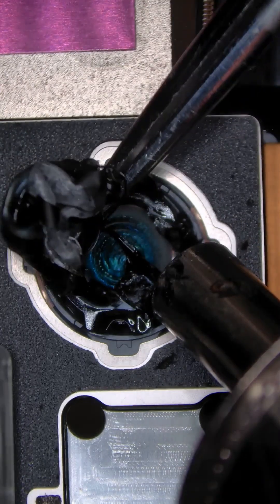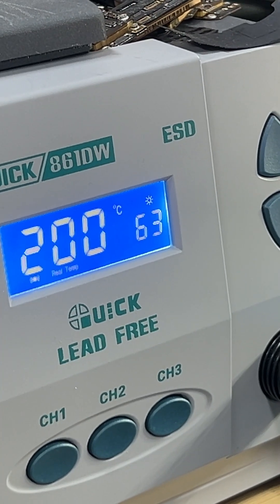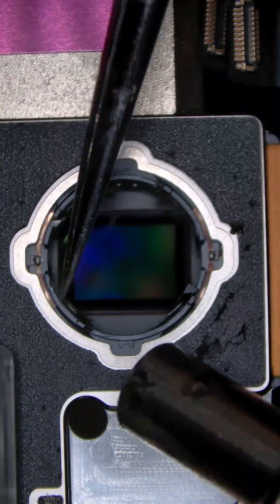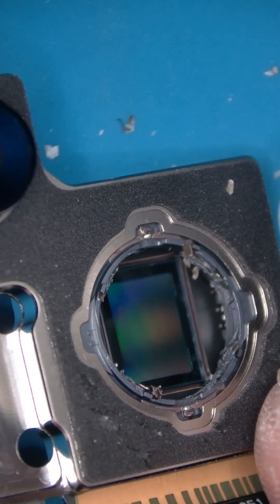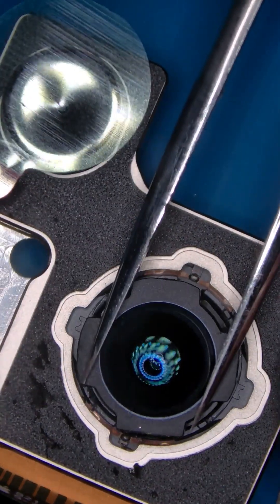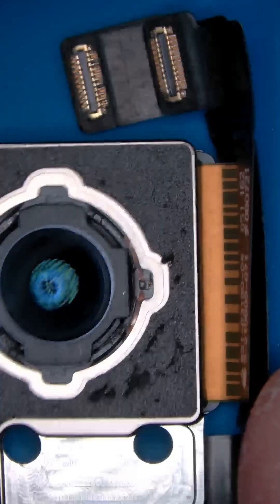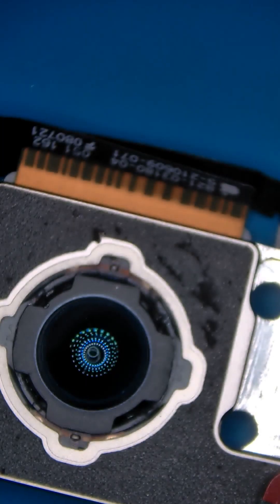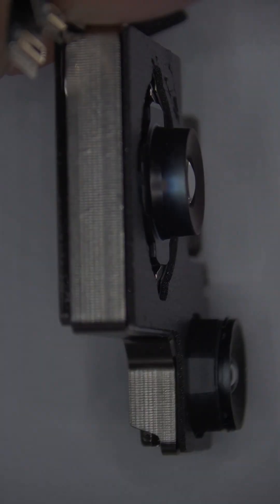From Scratched to Brand New! 📸✨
How to Fix a Scratch on the Camera Lens
First, protect the other intact camera.
Set the hot air gun to 200℃ with airflow around 60.
Evenly heat the scratched lens surface.
Use tweezers to gradually remove the softened lens.
Clean off the residual glue from the motor ring.
Blow away any remaining glue debris.
Carefully clean the filter surface with a swab and N-hexane.
Place the new camera lens in position, press it down, then rotate it to fit securely.
Apply a small amount of UV-curing glue to the four corners.
Cure the glue with UV light.
The replacement is complete, the lens is perfectly aligned, even when checked from the side.